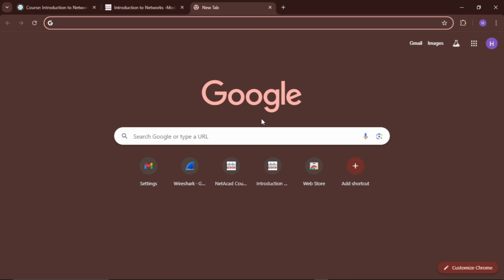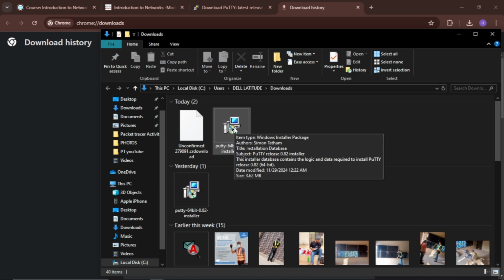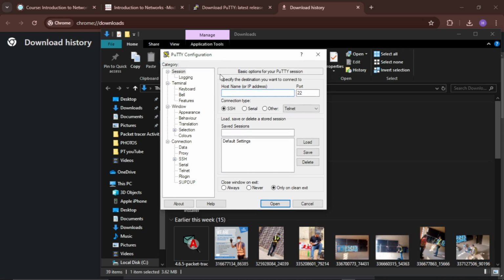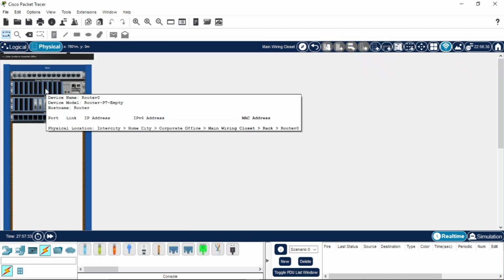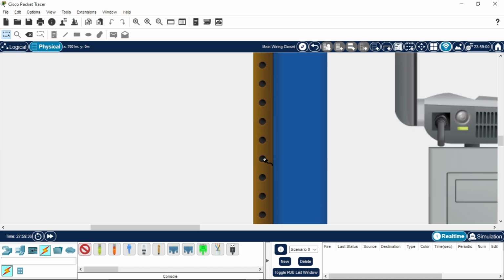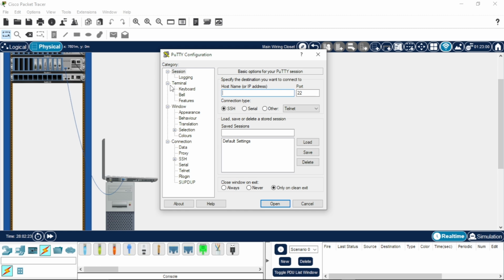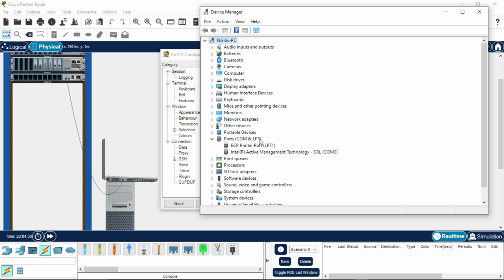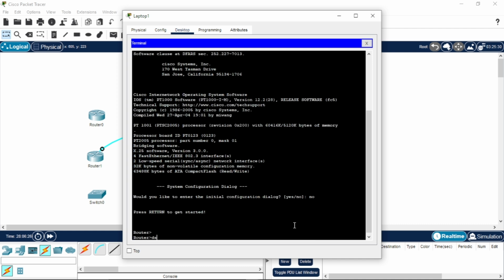How to Download putty and use it to configure cisco router | network devices